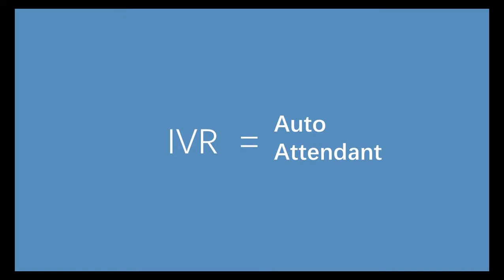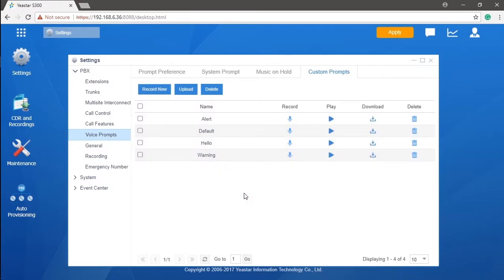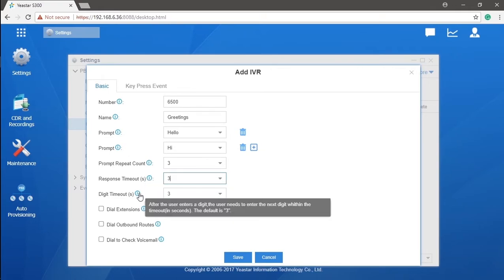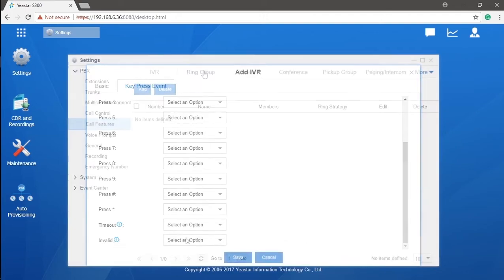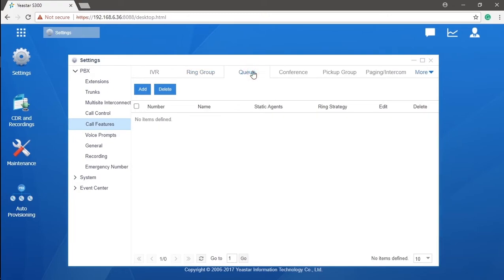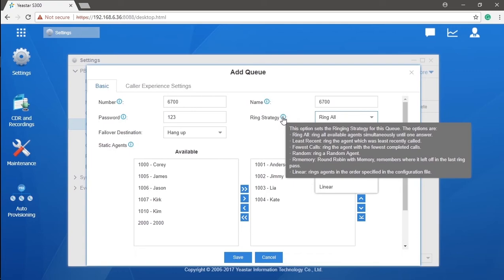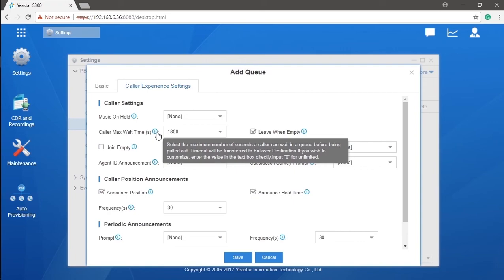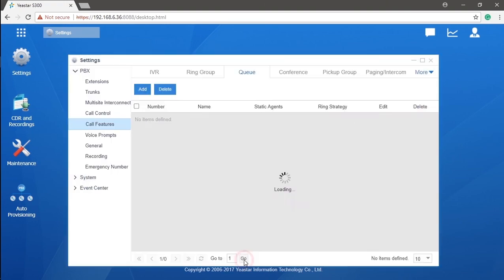Yeastar S-Series VoIP PBX Configuration Basic Level - Session 6 Call Features I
All the basics about configuring IVR, Ring Group, Queue, Custom Prompts in one short video.